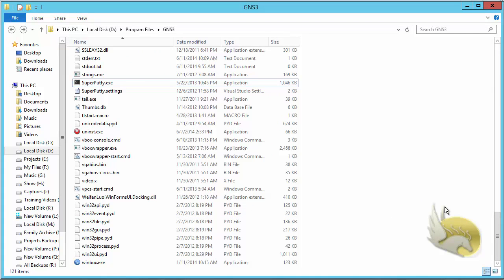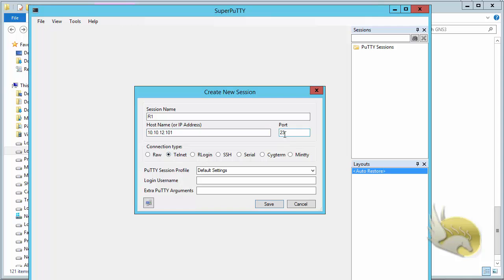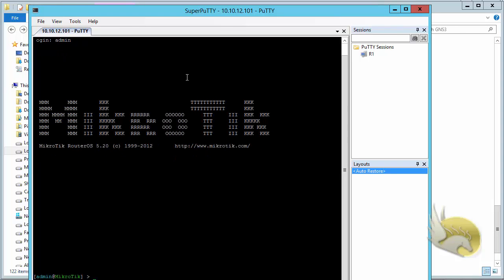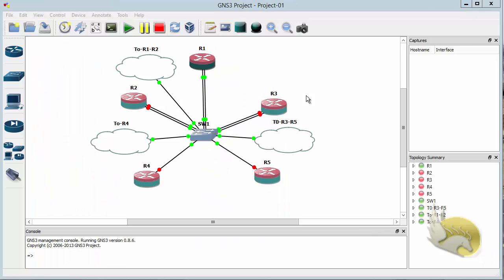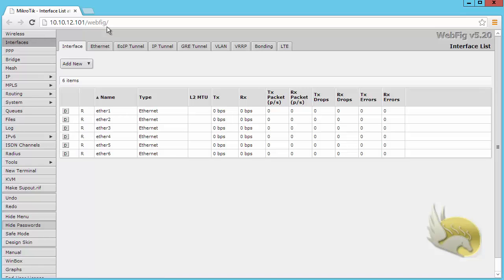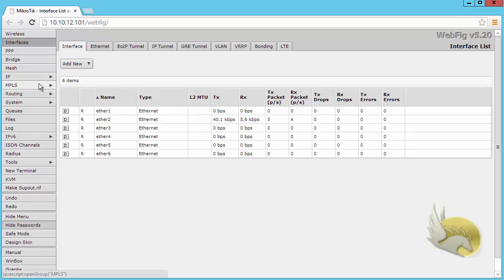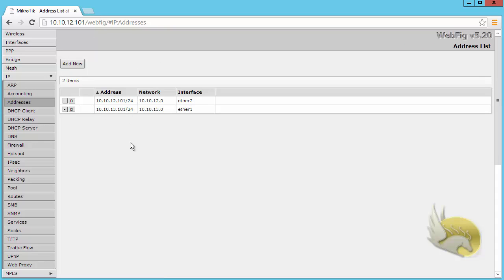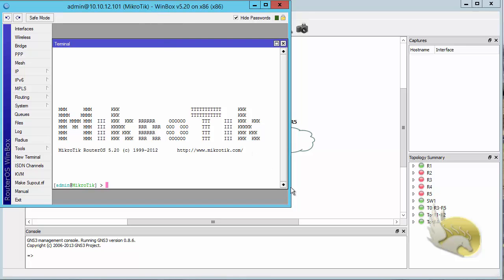دوره آموزشی MTCRE میکروتیک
روش‌های اتصال به میکروتیک نصب شده